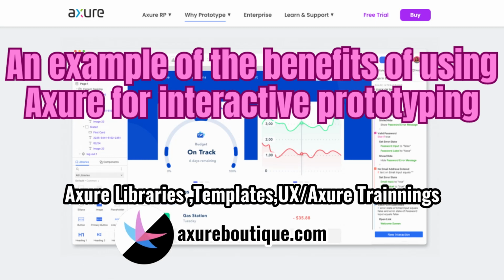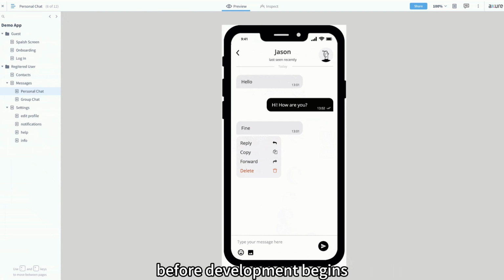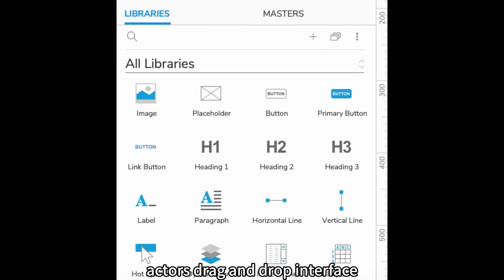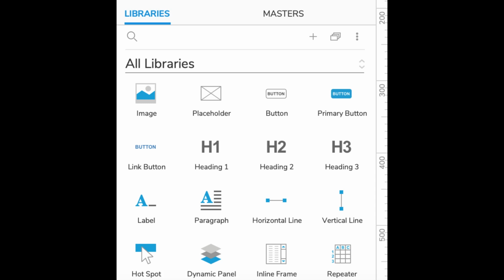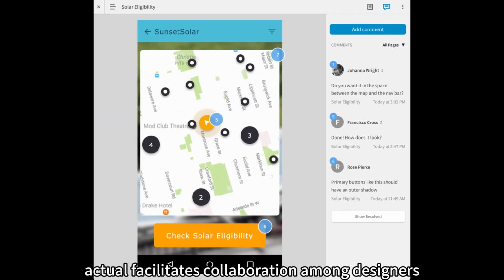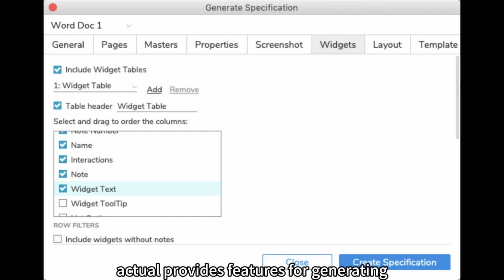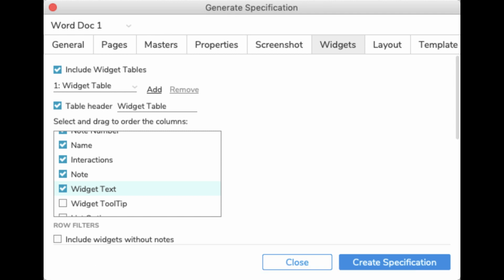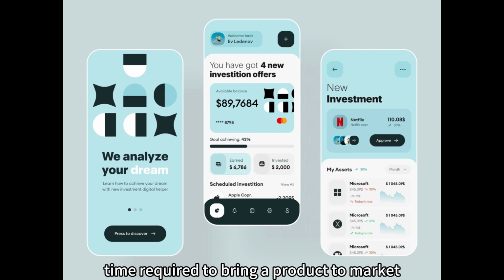An example of the benefits of using Axure for interactive prototyping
Visualize and Validate Design Concepts: Axure allows designers to create interactive prototypes that closely resemble the final product. This enables stakeholders and users to visualize and interact with the design concept, providing valuable feedback and validation before development begins. It helps identify potential usability issues, gather user preferences, and make informed design decisions.
Efficient Iteration: Axure's drag-and-drop interface and extensive library of pre-built UI components make it easy to quickly create and modify prototypes. Designers can iterate on design concepts, test different interactions, and refine the user experience without the need for extensive coding or development resources. This saves time and effort in the design process.
User Testing and Feedback: Axure allows designers to conduct user testing by simulating realistic interactions and scenarios. Users can navigate through the prototype, perform tasks, and provide feedback. This helps identify usability issues, understand user preferences, and make necessary improvements early in the design process.
Collaboration and Communication: Axure facilitates collaboration among designers, developers, and stakeholders. This streamlines communication, ensures design consistency, and reduces the risk of miscommunication during the design and development phases.
Documentation and Handoff: Axure provides features for generating design specifications, including annotations, measurements, and assets. This documentation helps communicate design details to developers, ensuring a smooth handoff and reducing the chances of misinterpretation. It also serves as a reference for future iterations or updates.
Cost and Time Savings: By using Axure for interactive prototyping, designers can identify and address design issues early in the process, reducing the need for costly changes during development. It also helps streamline the design process, allowing for faster iterations and reducing the overall time required to bring a product to market.
Overall, Axure's interactive prototyping capabilities offer numerous benefits, including improved visualization, efficient iteration, user testing, collaboration, documentation, and cost savings. It empowers designers to create engaging and user-friendly experiences while minimizing risks and maximizing the effectiveness of the design process.